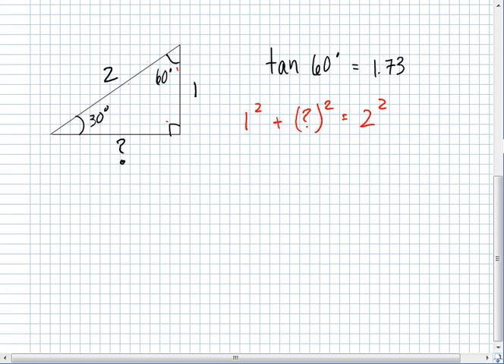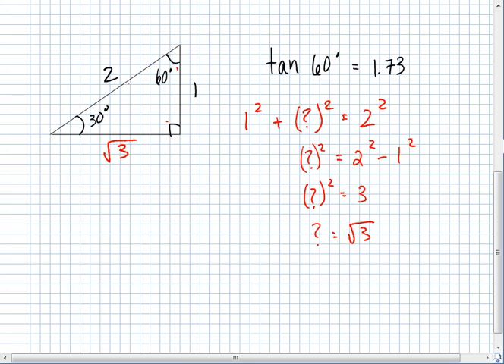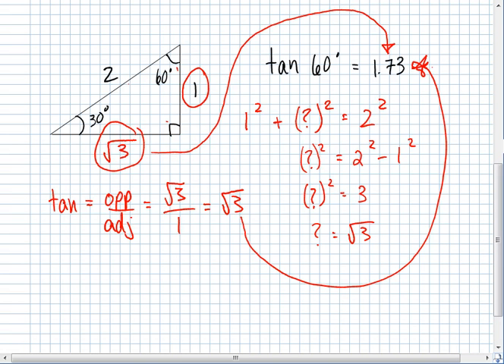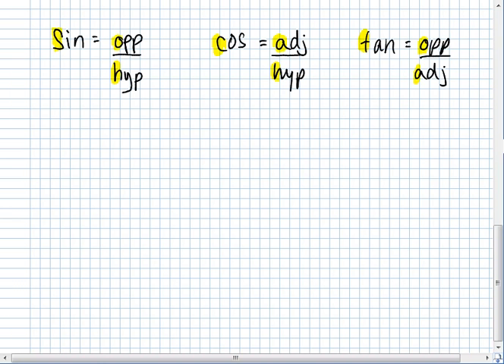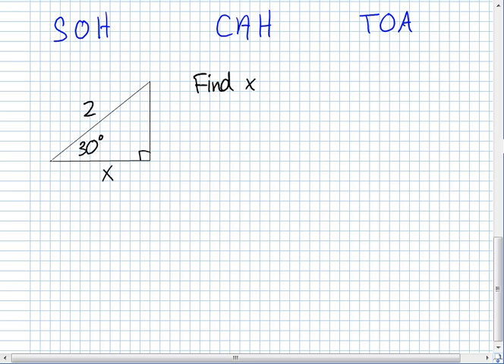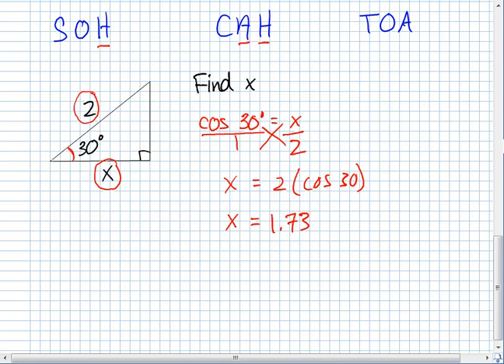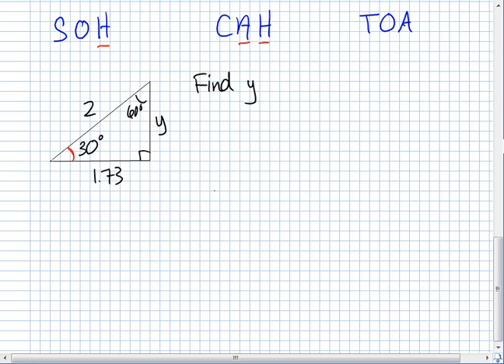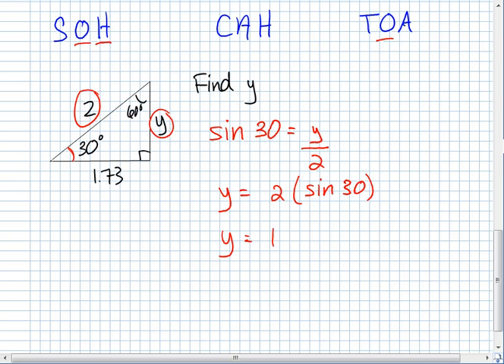FOM 11 3.1 #2